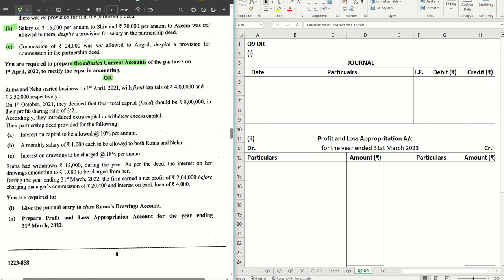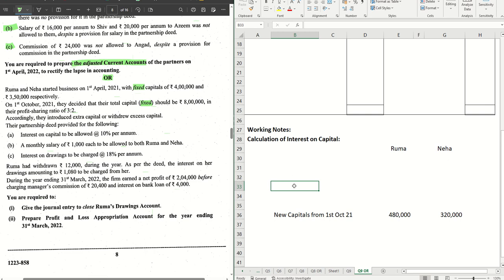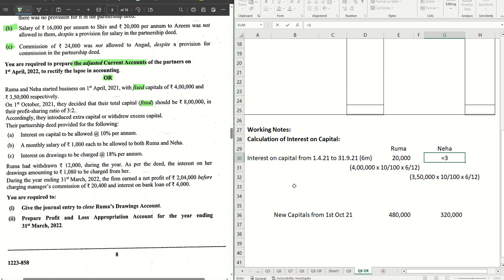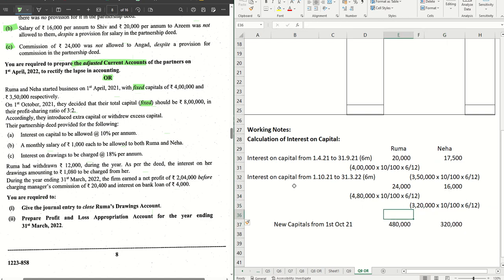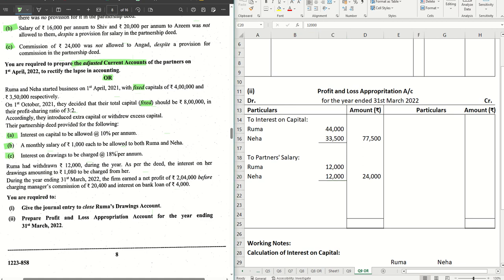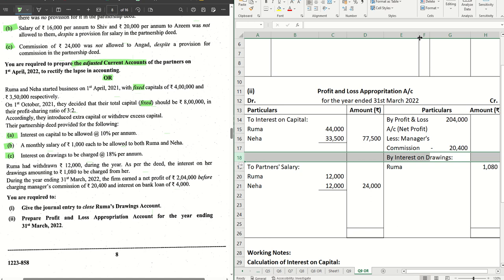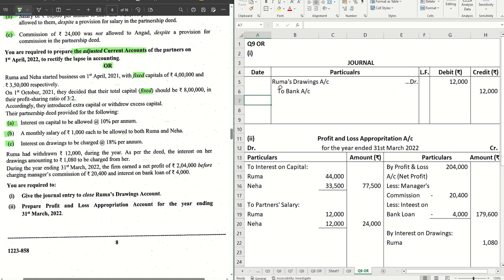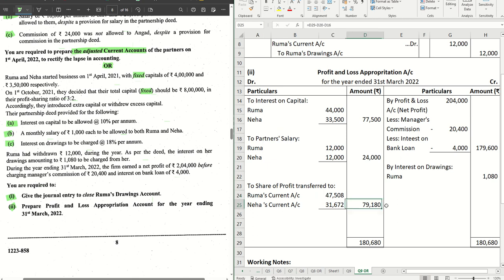Q9 'OR' - P/L Appropriation A/c & Closing Journal for Partner's Drawings, ISC 2023 Accounts Question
Detailed explanation with solution of Q9 OR' from ISC 2023 Accounts Question Paper - P/L Appropriation A/c and Closing Journal for Partner's Drawings in Accounting for Partnership.